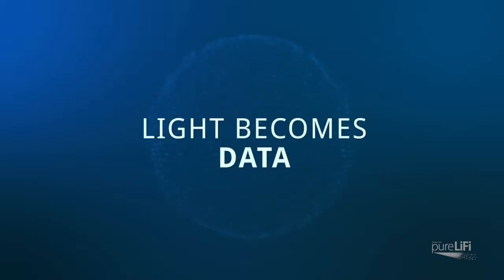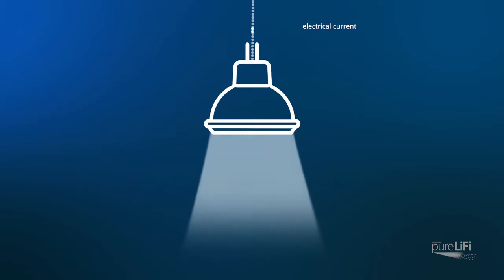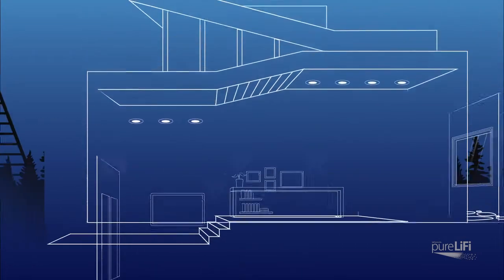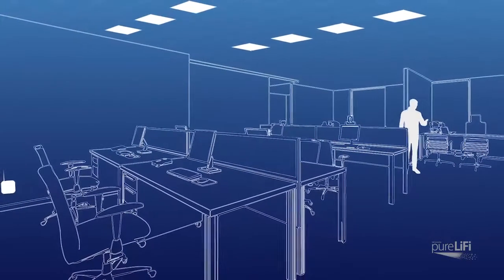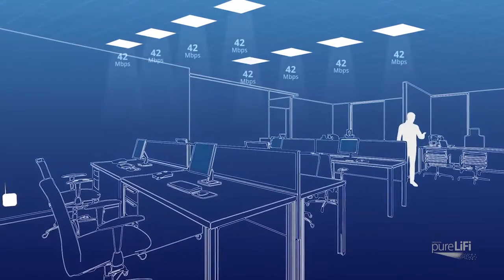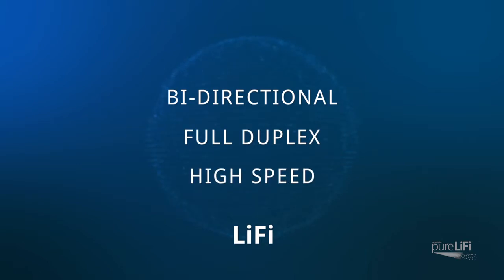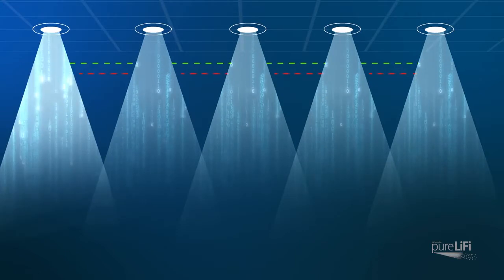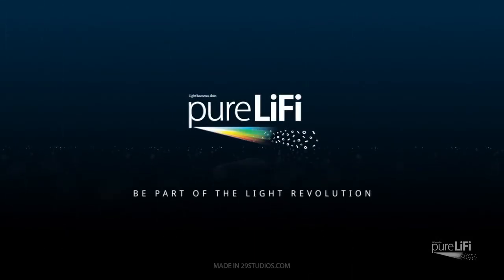How Does LiFi Work?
Video from the leading Li-Fi company pureLiFi.

Li-Fi, also known as "Light Fidelity" is a wireless optical networking technology, which uses light-emitting diodes (LEDs) to transmit data. When an electrical current is applied to a LED light bulb a stream of light (photons) is emitted from the bulb. LED bulbs are semiconductor devices, which means that the brightness of the light flowing through them can be changed at extremely high speeds. This means that the signal can be sent by modulating the light at different rates. The signal can then be received by a detector which interprets the changes in light intensity (the signal) as data.  Also when the LED is ON, you transmit a digital 1 and when it is OFF you transmit a 0.  The intensity modulation cannot be seen by the human eye, and thus communication is just as seamless as other radio systems, allowing the users to be connected where there is LiFi enabled light. Using this technique, data can be transmitted from a LED light bulb and back at high speeds.